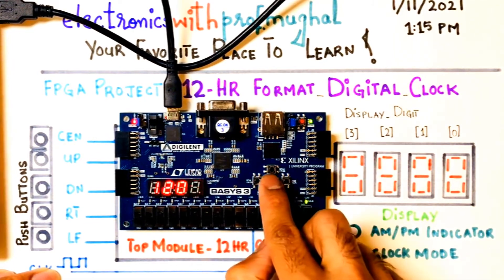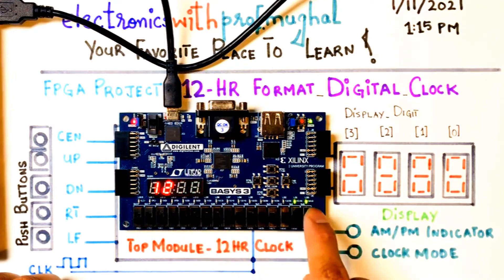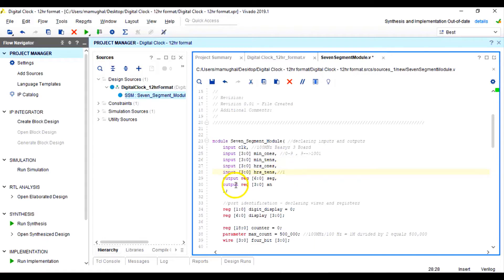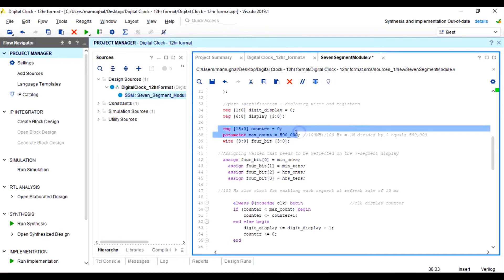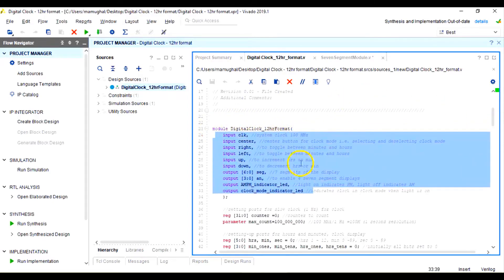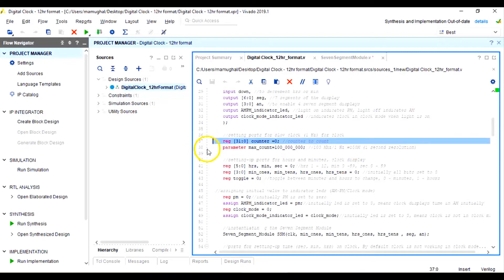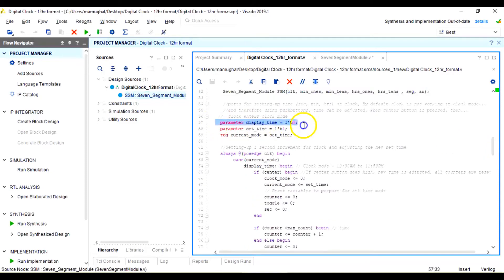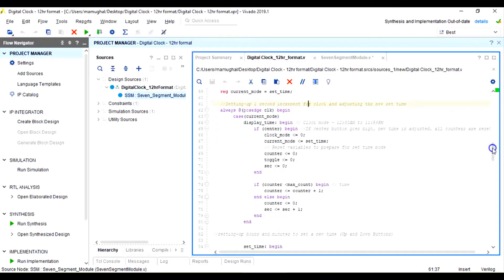#23 FPGA Project ➠12-Hr Format Digital Clock | Basys 3 FPGA Board | Verilog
This is a Digital Clock, an intermediate to advanced level FPGA project.
This digital clock displays time in a 12-hour clock format. The 4 seven-segment displays on the FPGA board display time in HH:MM format, the two output leds indicate AM/PM and clock modes. Clock is running (ticking over) when in clock mode. The user has the capability by deselecting the clock mode and adjust the time on the clock by using pushbuttons.

Table of Contents:

 00:00        Introduction to Digital Clock, Strategy and Scope of the Project
   01:45        DEMO
   06:31        Functional Block Diagram
   10:25        Verilog Coding
   45:50        Implementation of 12-hr Digital Clock onto an FPGA Board

Credit: 👍
        -  Thumbnail: Picmaker2.0
        -   Editing: Camtasia